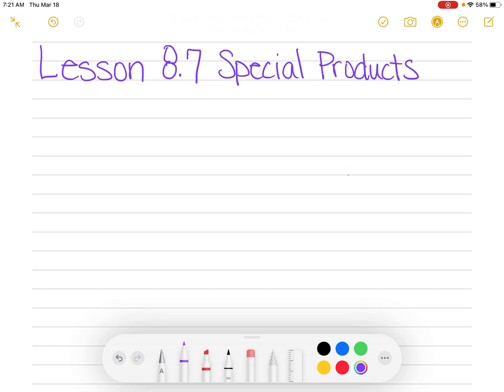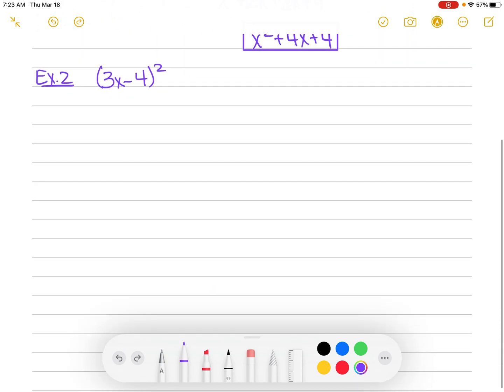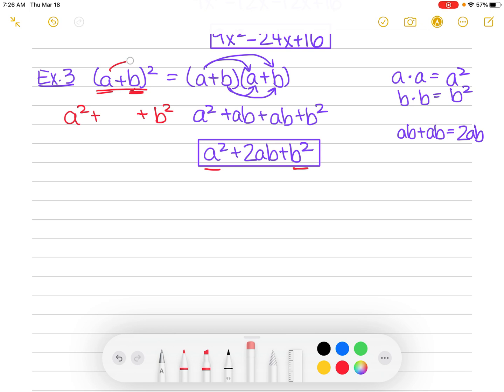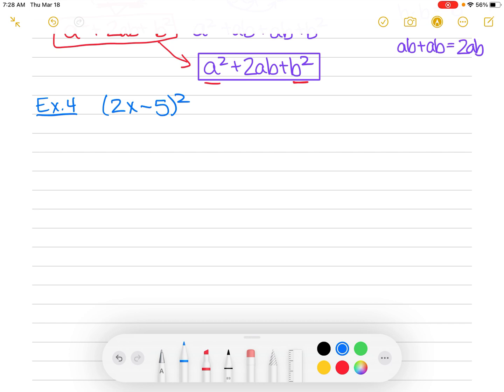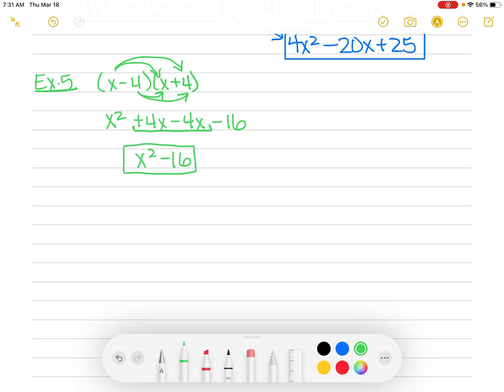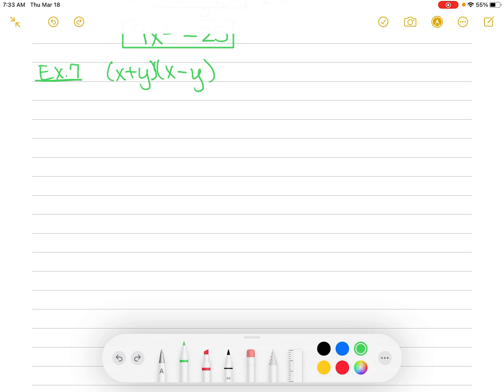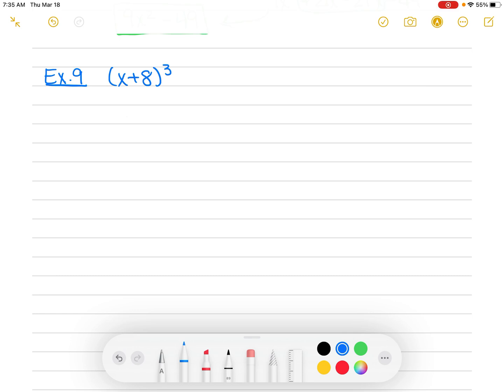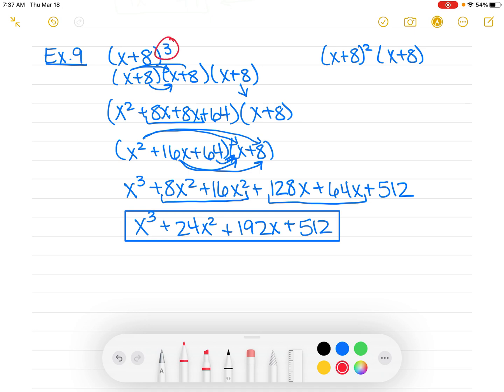Lesson 8.7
Special Products